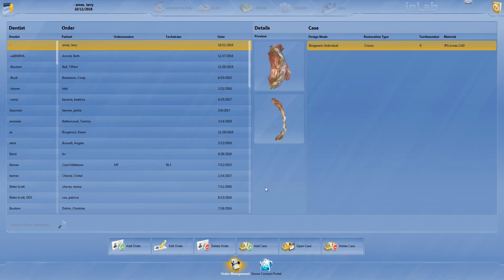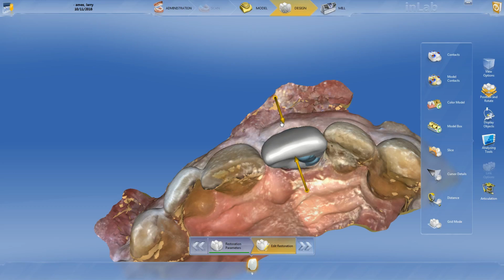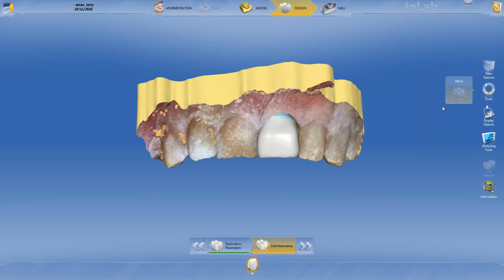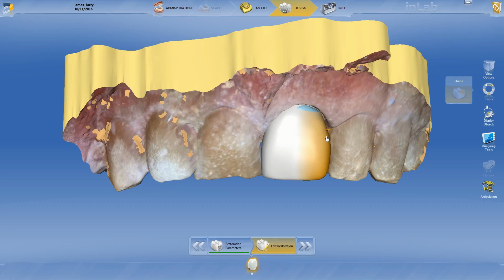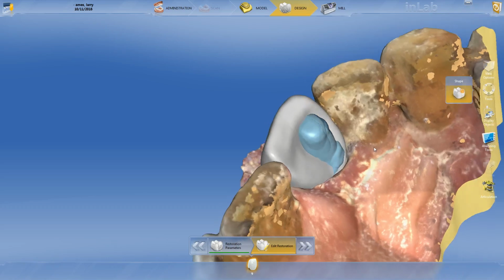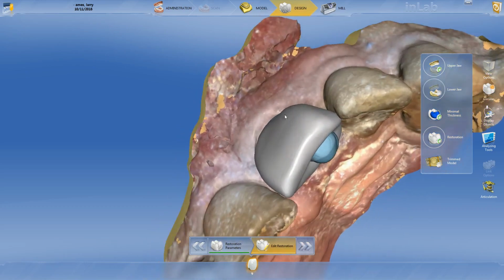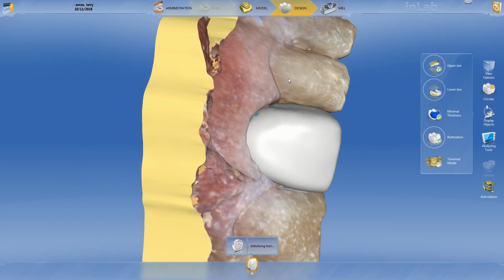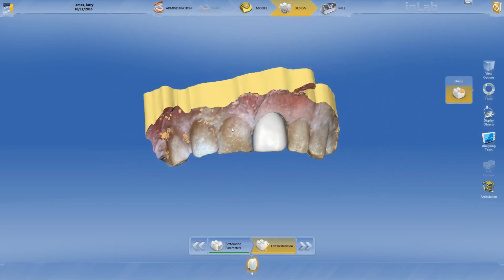How to Make A Crown Appear More Narrow/Symmetric Using Sirona InLab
The objective of this video was not to make an ideal design, but to share the techniques that can be used to make an ideal design. In the link I will outline how to use contour lines to make a crown (especially in the anterior region) appear more narrow/symmetric. Hope this helps!